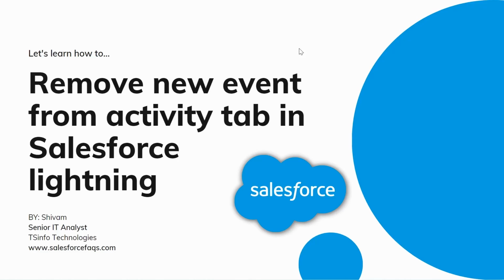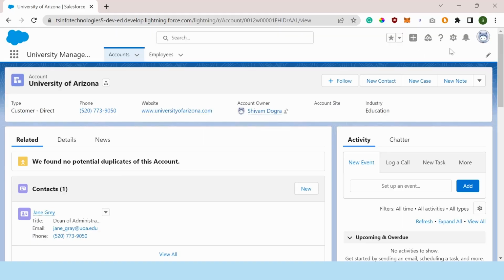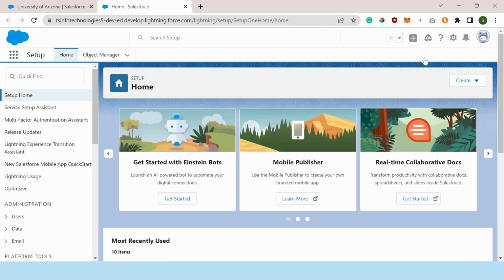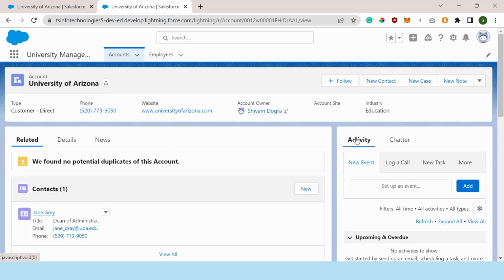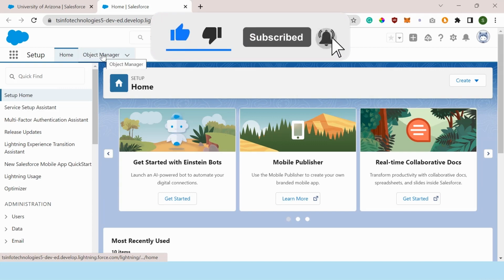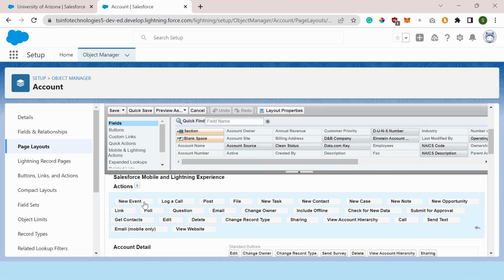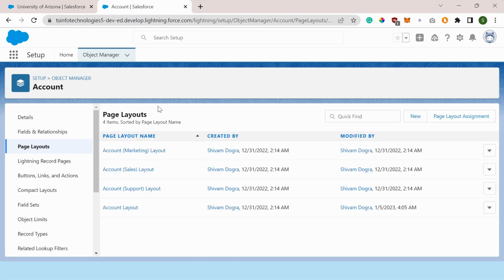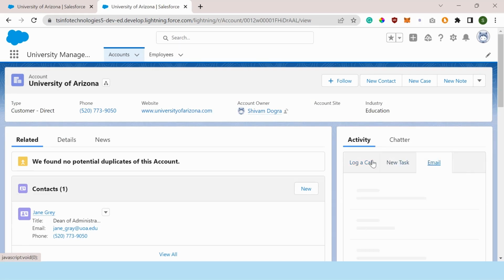How to Remove the New Event Button from the Activity Tab in Salesforce Lightning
Welcome to SalesforceFAQs Channel!
If you want to remove the New Event button from the Activity tab in Salesforce Lightning, this step-by-step Salesforce tutorial will show you exactly how to do it. Whether you're a Salesforce Administrator or Developer, customizing the Activity component helps simplify the user interface and improve the overall user experience.
📌 In this video, you'll learn:
✅ What the Activity tab is in Salesforce Lightning
✅ Why you might want to remove the New Event button
✅ How to customize the Activity component
✅ How to remove or hide the New Event action
✅ How to test the changes in Lightning Experience
✅ Best practices for Salesforce page customization